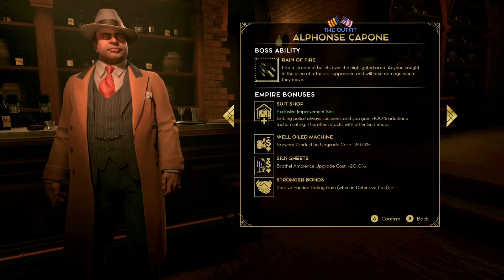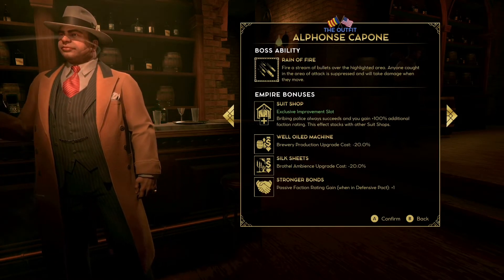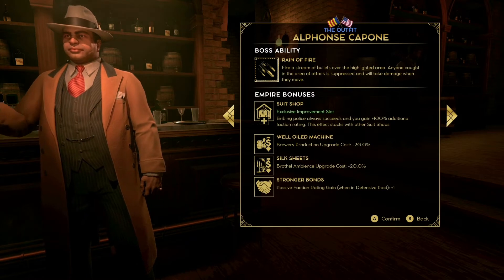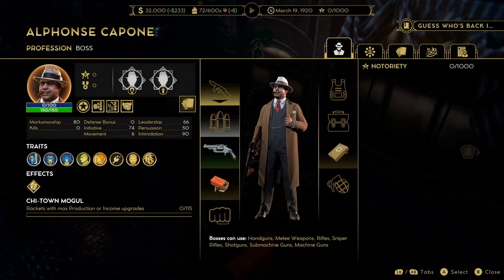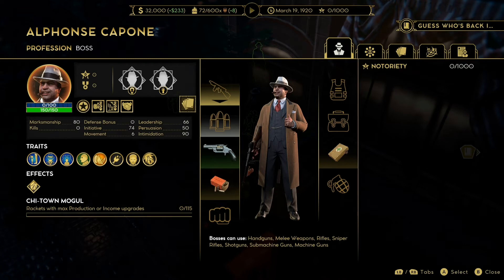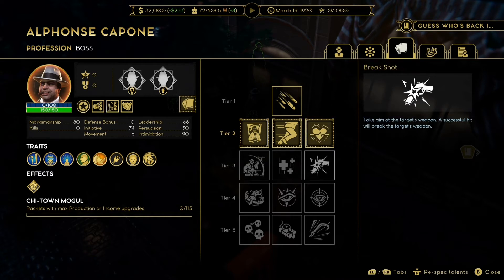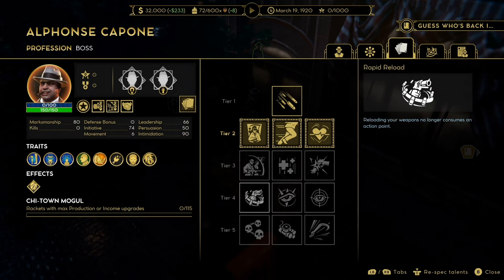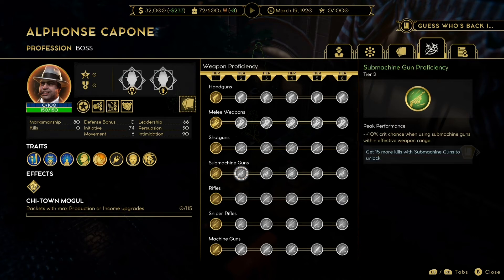Empire of Sin Al Capone Boss Spotlight Series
just how good is this Legandary gangster, here we go over his stats, ability and perks